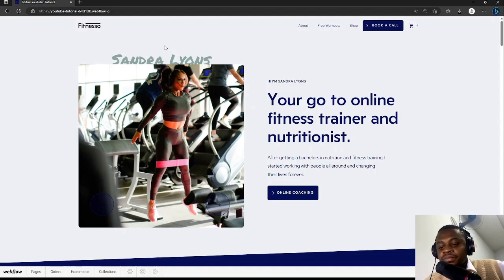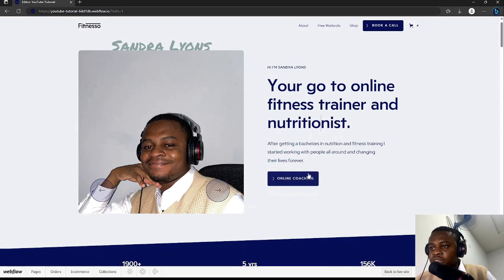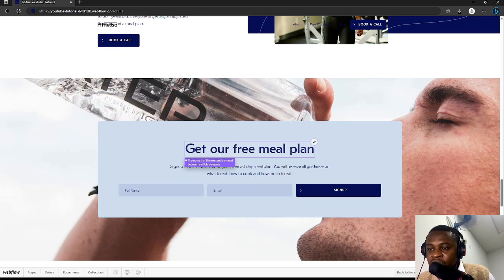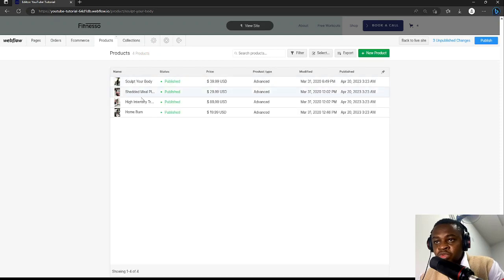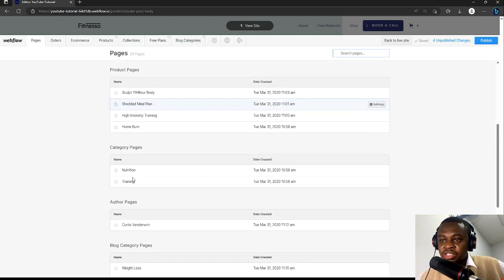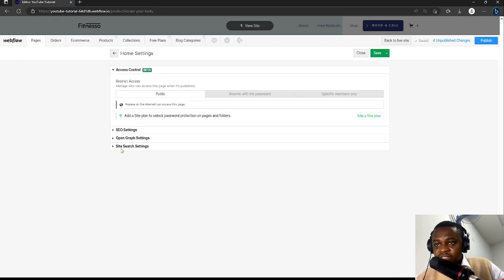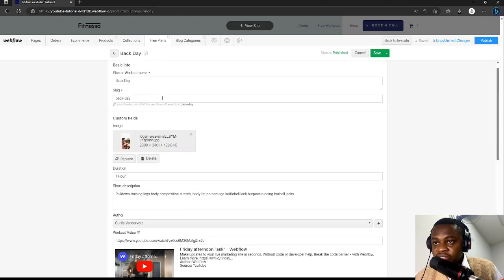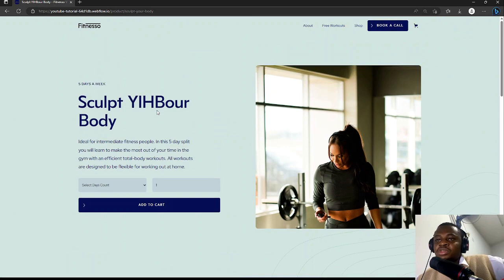Webflow Editor for Clients | Complete Tutorial | Step-by-Step Guide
Unlock the power of Webflow Editor for Clients with this comprehensive tutorial!

In this tutorial, we'll explore:

- The Webflow Editor Interface
- Editing content (text, images, videos)
- Adding, deleting, and moving elements
- Managing CMS collections
- Working with forms and data collection
- SEO optimization and social media sharing
- Publishing and saving changes
- Collaborating with your team

Become a Webflow Editor master, empowering you to manage your website without relying on a developer. Save time and money by handling updates and changes yourself.